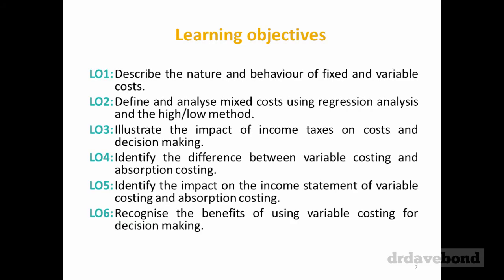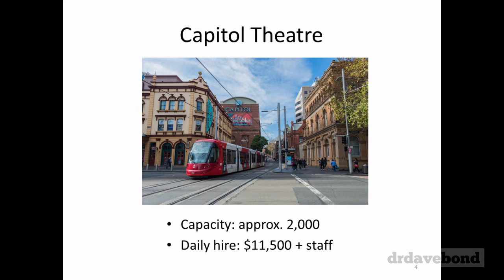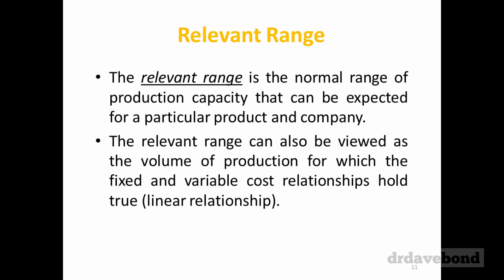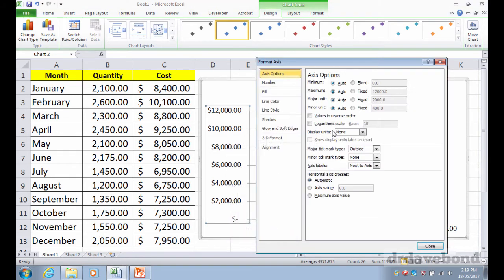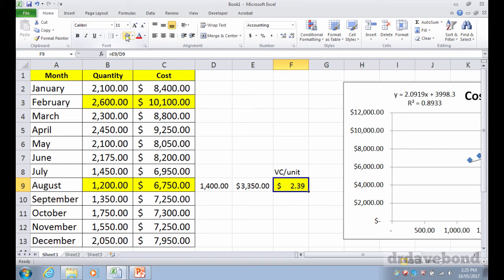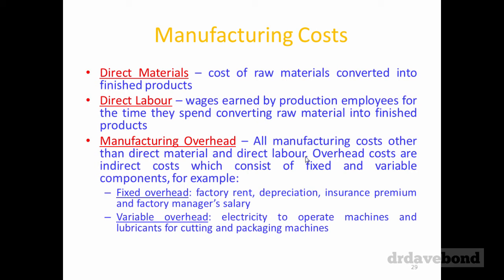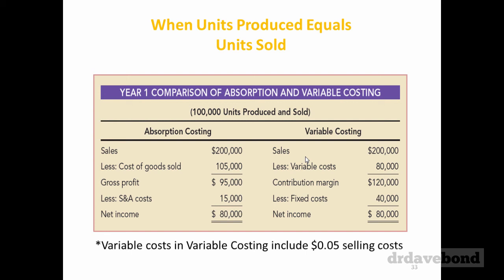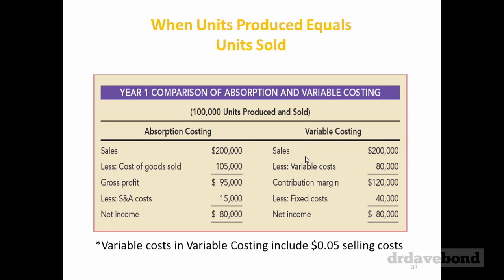Topic 8 - Product costing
A recording of Lecture 8 of Accounting for Managerial Decisions for the Autumn 2017 session. Provides an introduction to product costing.